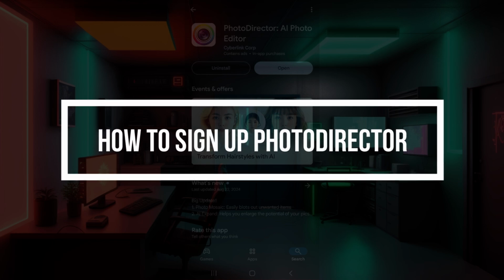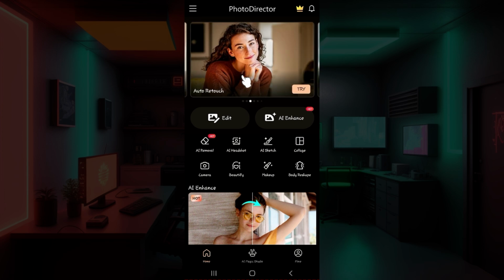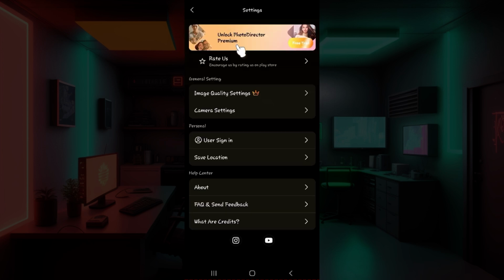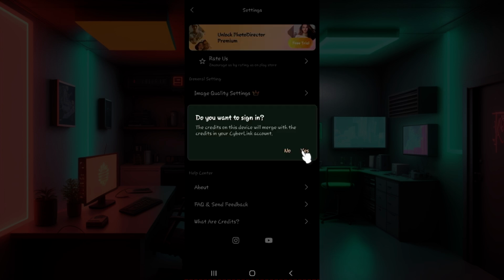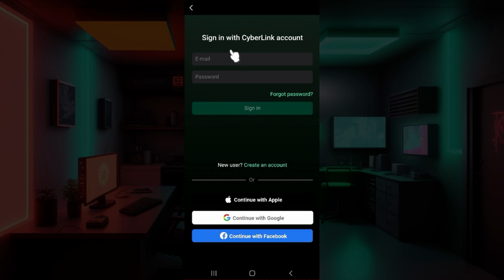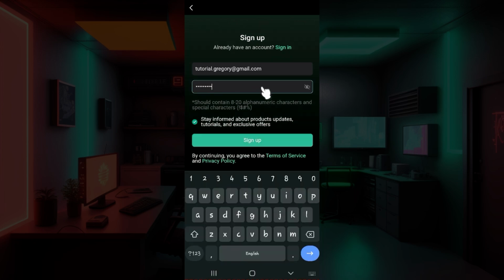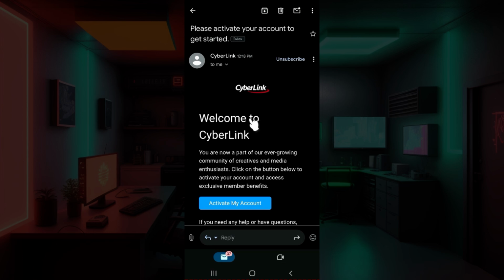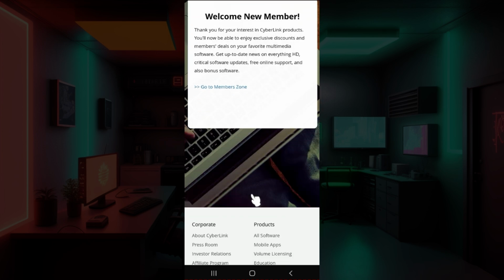How to Sign up to PhotoDirector AI (2024)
In this video, I will show you how to sign up for PhotoDirector AI step by step. You’ll learn how to create your account quickly and start using all the powerful editing features that PhotoDirector AI offers. Follow along, and by the end of the video, you’ll be ready to explore the tools and options inside PhotoDirector AI.